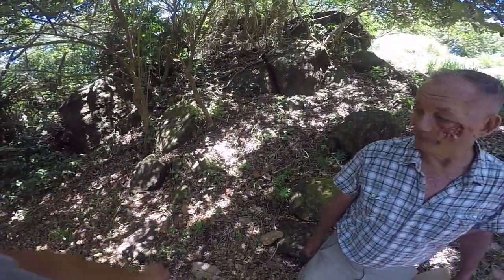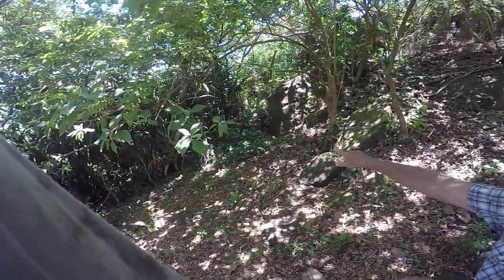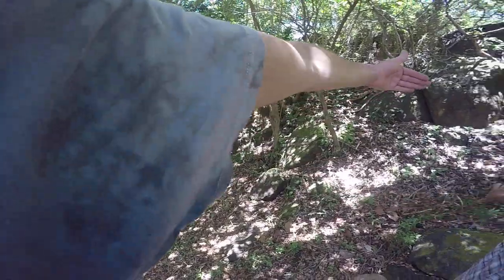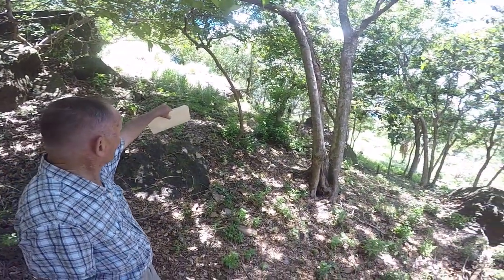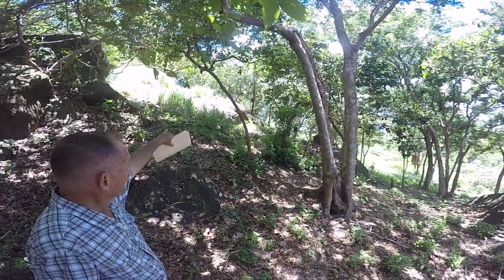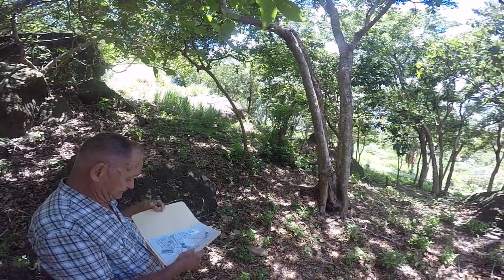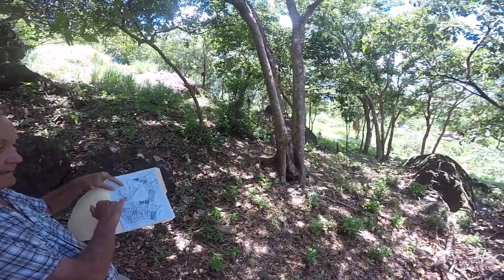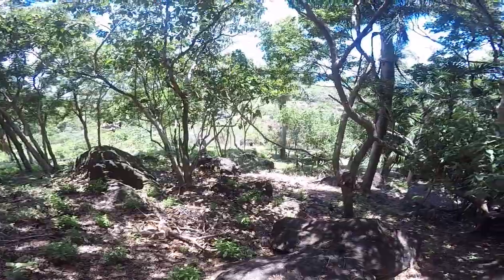Utila Exploring Pumpkin Hill 2018 3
Sunset Lookout is at the top of Pumpkin Hill on the island of Utila.

Utila is a small island in the Caribbean with a population of about 5,000 inhabitants. It is one of the Bay Islands and is off Honduras's right-hand coast.

Two best friends were travelling through Central America on Motorbikes in 2018 when we came across Utila.  We fell in love immediately and manage to purchase some land on the top of Pumpkin Hill.   We have been working on plans to develop the area into a new entertainment concept in balance with the local wildlife and culture.

@SunsetLookoutUtila is a new entertainment concept where we invite you to relax at sunset.  We plan to build an incredible space like nothing you have seen before.  We welcome you to rent  Hammocks per the hour which include free food and drinks.  Our aim is to make you as happy as possible so that you come back again and again. We provide the music and atmosphere and amazing Instagram photo opportunities. The best time to visit is at Sunset every day. We promise you comfort and entertainment.  A great sunset is an addition.